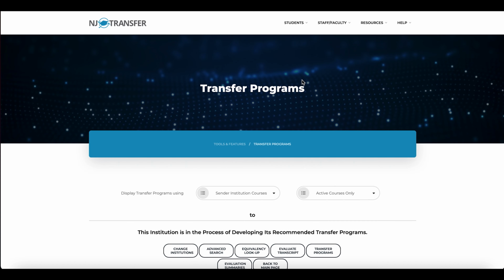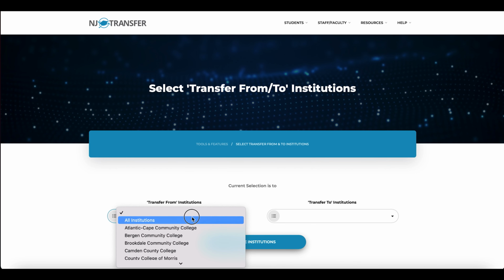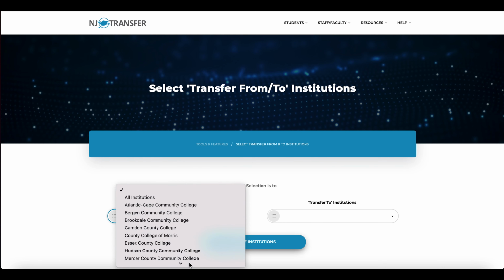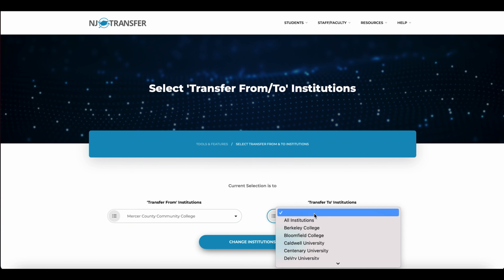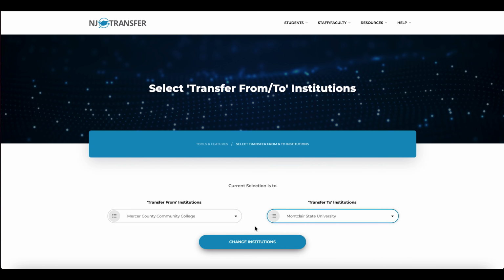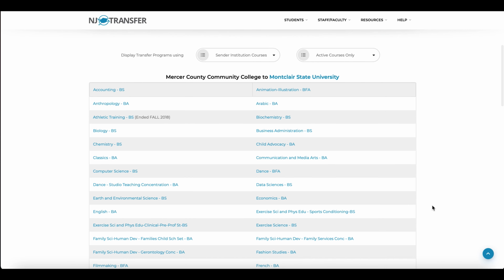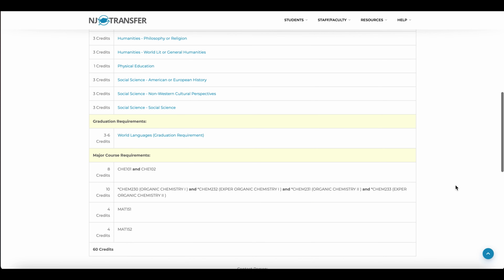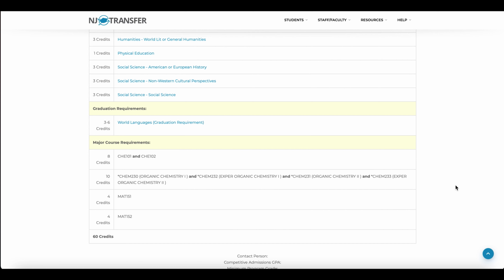Transfer Programs - Part 1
Learn how to use the transfer programs component to view the list of courses the four-year institution would like you to take at the community college for your intended major